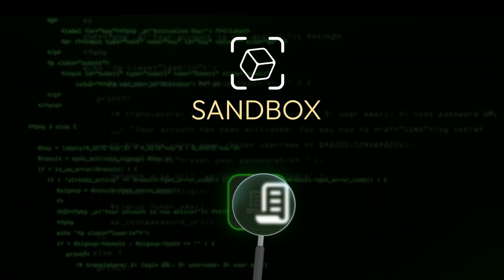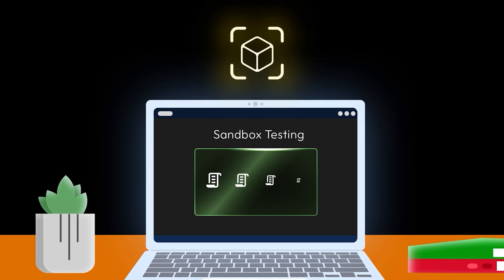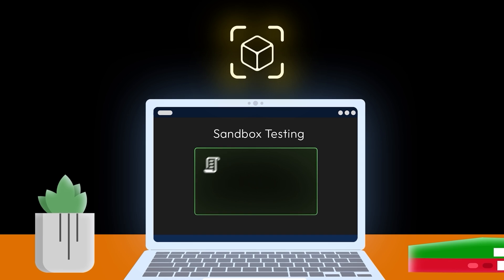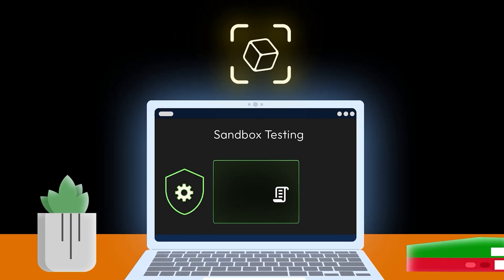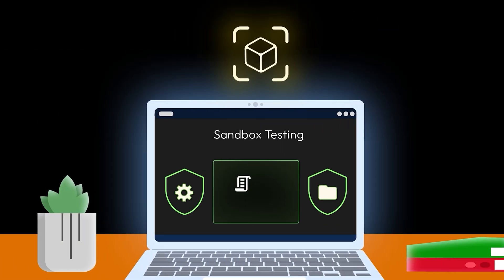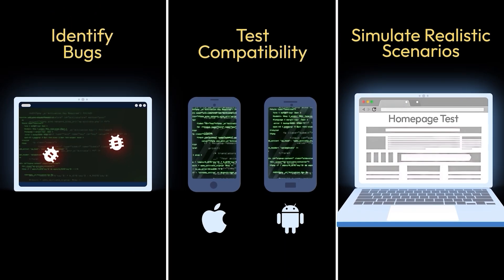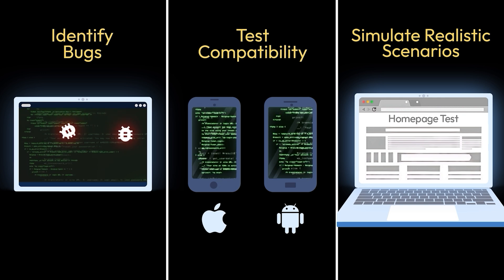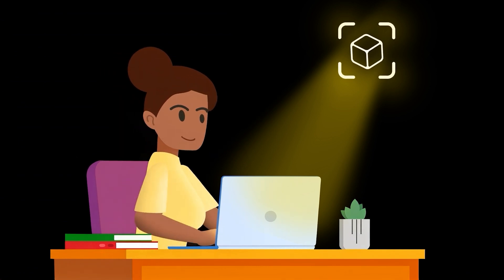What Is Sandboxing in Cybersecurity?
Sandboxing is used by developers and security teams to isolate files and programs in a secure, controlled environment. In this quick video, learn what sandboxing is and how it’s used to enhance an organization’s cybersecurity.